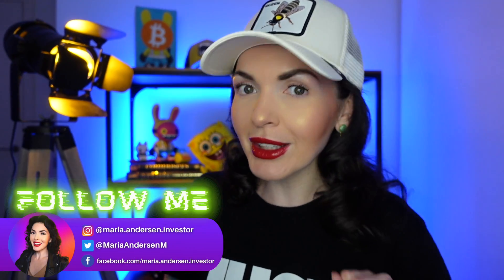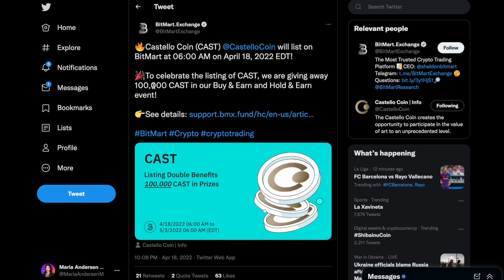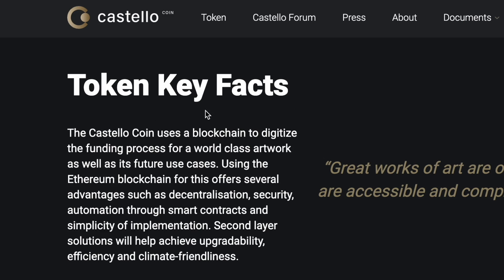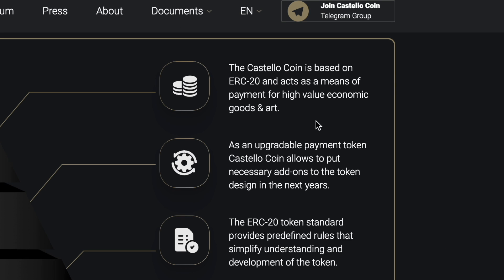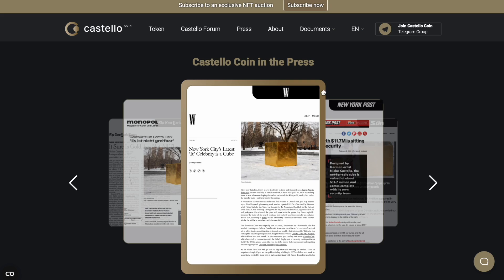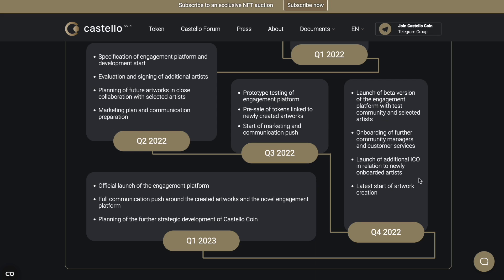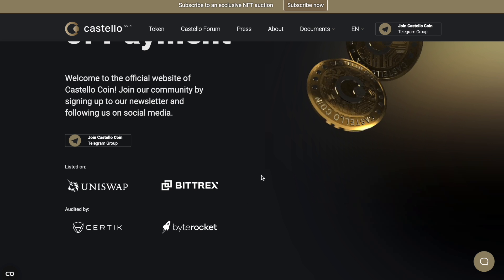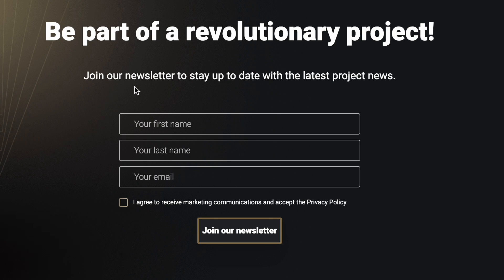What is Castello Coin? $CAST IS THE NEXT BIG CRYPTO PROJECT!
✅ BONUSES FOR YOU:
➤ Protect Your Crypto!

(PLEASE USE ONLY THIS TELEGRAM or EMAIL)
⚠️ Please BEWARE OF SCAMMERS! I will never DM you first on Telegram!

Some of the videos are sponsored, but most of the videos are just for some hype and/or entertainment/informational/educational purposes. Thank you so much for your support! The content on this channel is for informational, educational and entertainment purposes only. I’m not a financial advisor and this is not intended to be an investment advice. You should not rely upon any information contained on this YouTube channel for financial advice.

The video is accurate as of the posting date but may not be accurate in the future. Please do your own research.